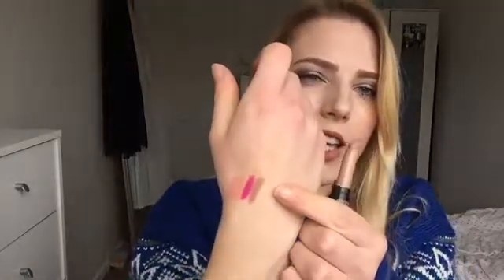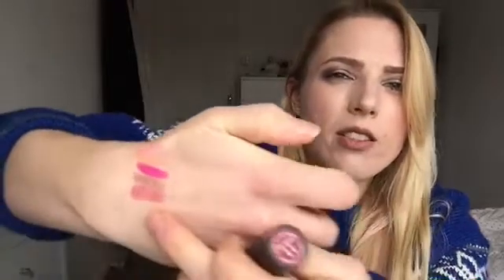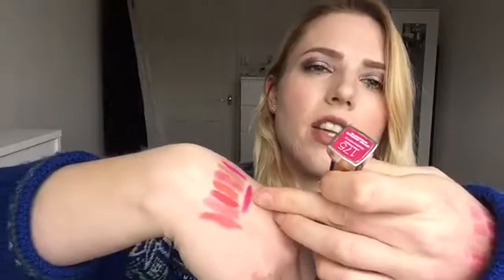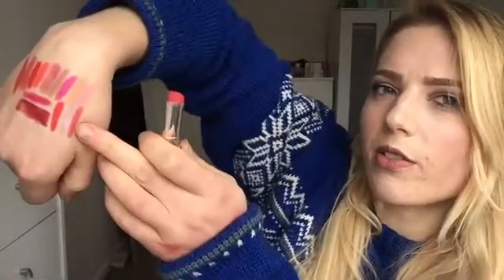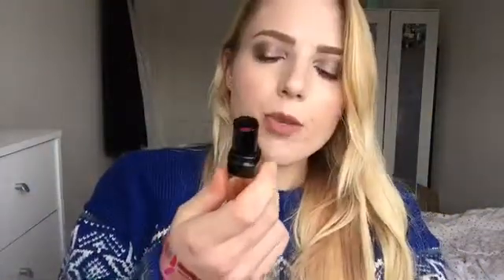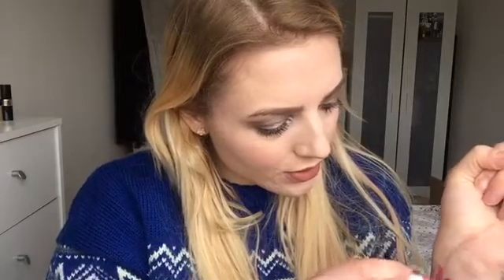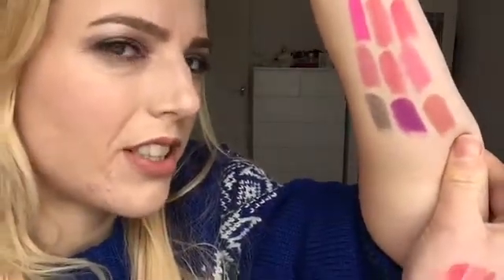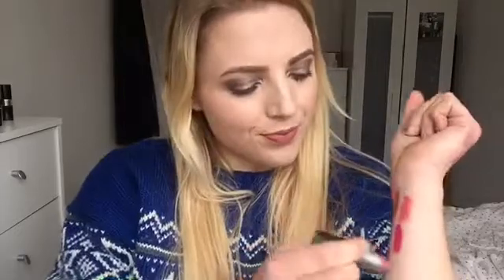Declutter 2017 | Lips | Lipsticks